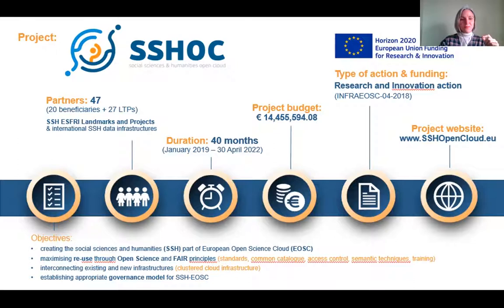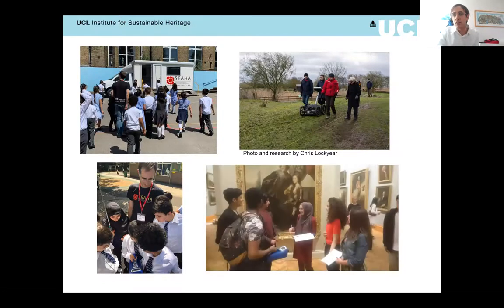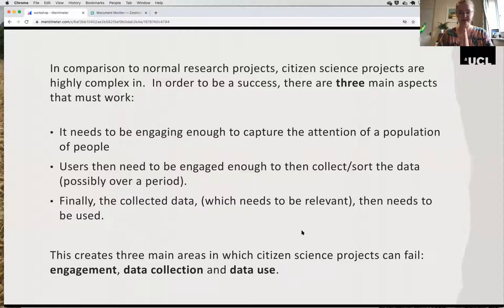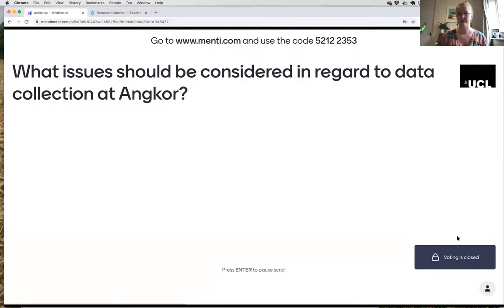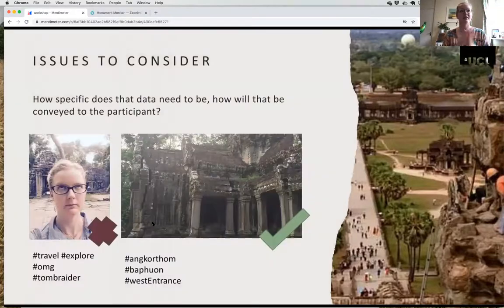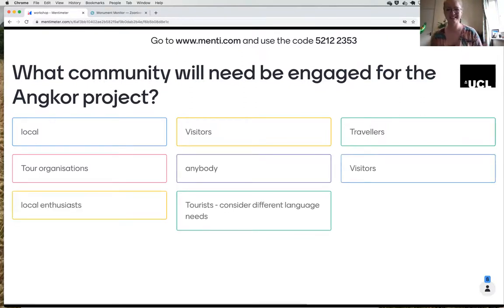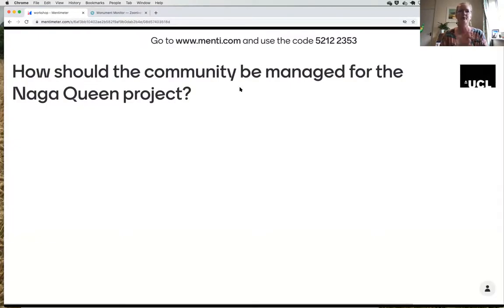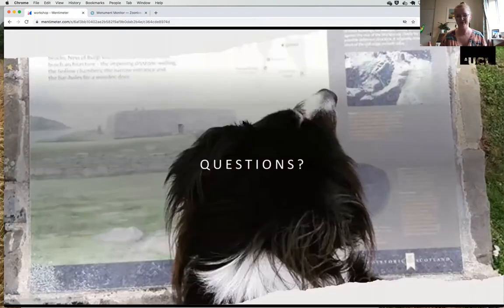SSHOC Workshop: Citizen Science & Cultural Heritage. Planning for success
Date: 24 March 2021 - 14:00 to 15:00
Location: Online